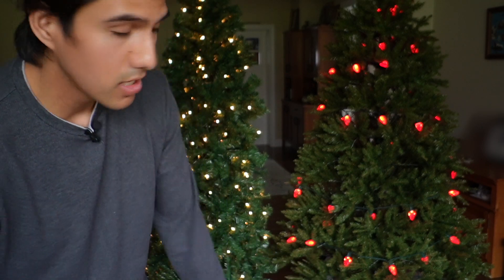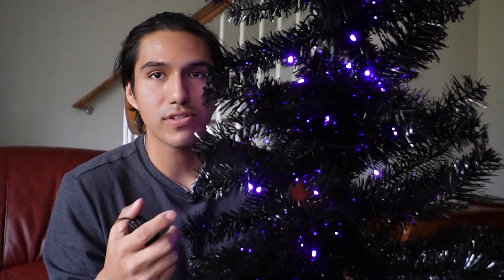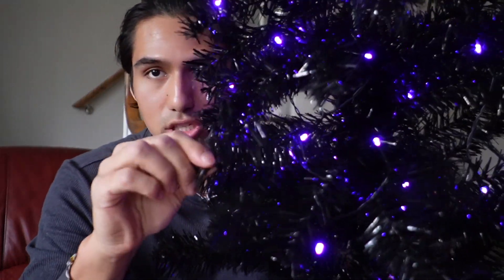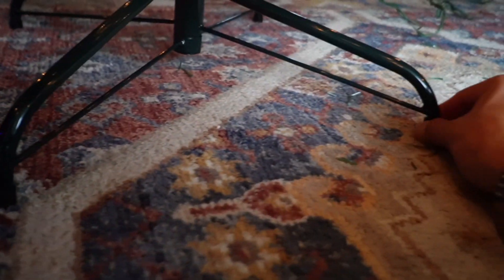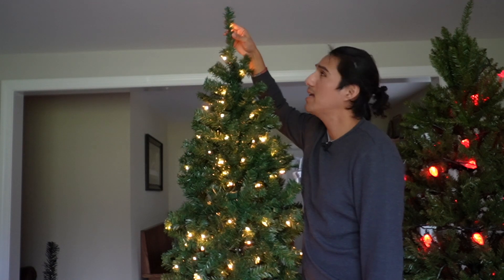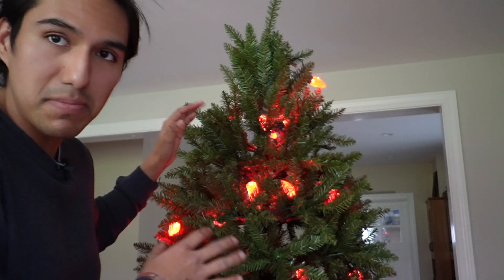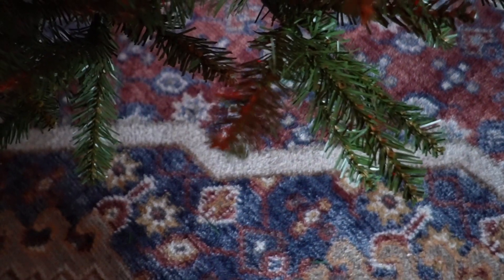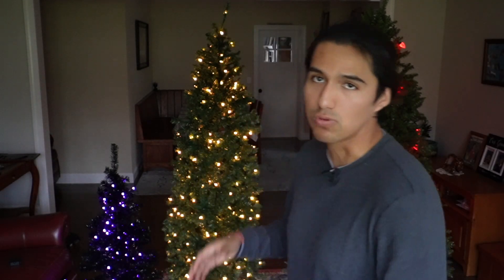I Tried 3 Highly Rated Christmas Trees | Which Is Better?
In this video, I review 3 Artifical Christmas Trees ranging from 4ft to 7ft.

Check them out here:
Juegoal 4ft Tree
Yaheetech 6ft Tree
National Tree Company 7ft Tree